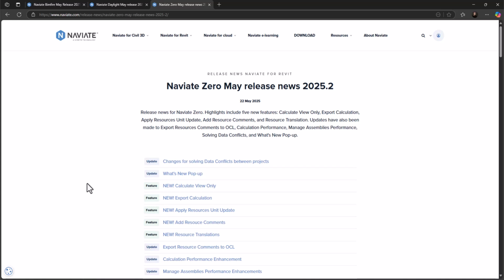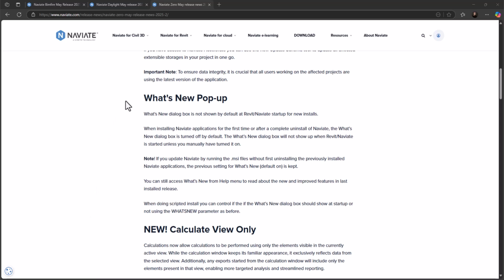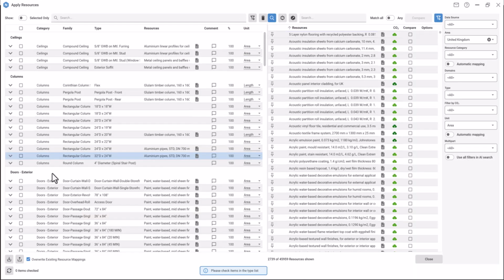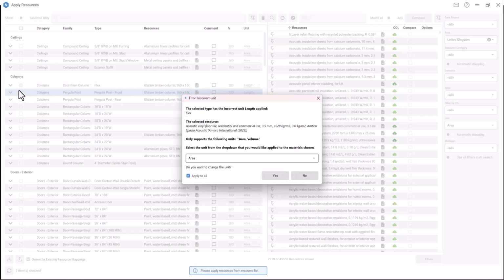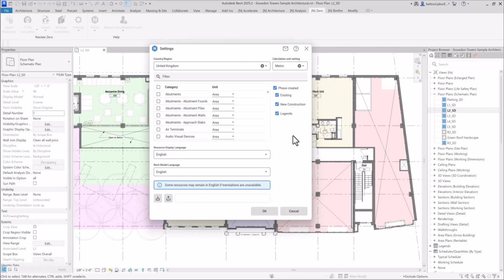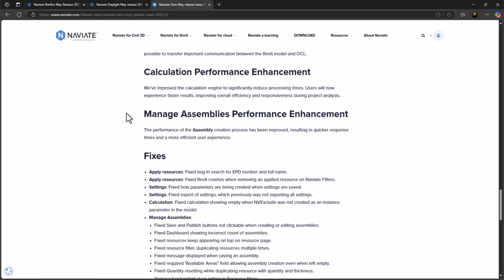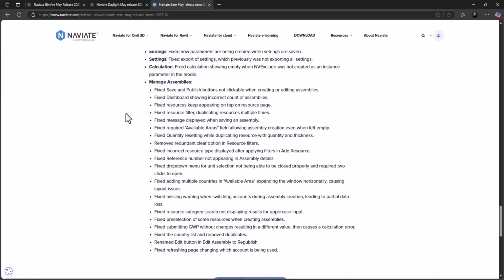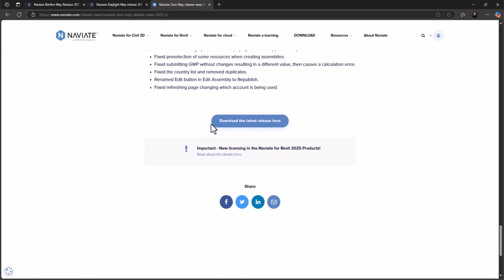Naviate Zero May Release News 2025.2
🚀 Naviate for Revit May 2025 Release is Here!
We’re happy to announce the latest updates in the Naviate for Revit 2025 ZERO release, packed with powerful new features, performance boosts, and essential bug fixes to make your workflow smoother and more efficient than ever.

🆕 What's new?
- View-only calculations
- Export calculations as CSV
- Unit mismatch alerts when applying resources
- Resource comment fields
- Language support for resource display and exports

⚙️ Updates & Performance Enhancements
- Export resource comments to One Click LCA
- Faster calculation engine
- Improved assembly management

About Naviate Zero
Make smart, sustainable material selections directly in your Revit model.

Timestamps:
0:01 Overview of five new features in the 2025 release
0:47 Update: Solving data conflicts between projects
1:17 Use of Update Schema tool in Naviate Accelerate
1:30 Importance of version consistency across users
1:42 Introduction of the "What's New" popup
1:47 New feature: View-only calculations
2:17 New feature: Export calculations as CSV
3:15 New feature: Unit mismatch alert when applying resources
4:33 Options for resolving unit mismatch issues
5:31 New feature: Add resource comments
6:07 New feature: Resource translation and language settings
7:00 Update: Export resource comments to One Click LCA
7:21 Performance enhancement: Faster calculation engine
7:41 Performance enhancement: Improved manage assemblies
8:03 Fixes: Apply Resources bugs and crashes
8:31 Fixes: Calculation window display issues
8:42 Fixes: Manage Assemblies bugs and UI problems
9:55 Fixes: Additional UI and logic bugs
11:01 Note on new licensing for 2025 products